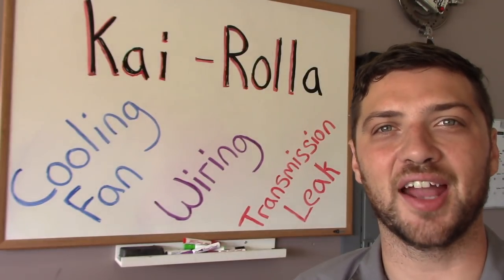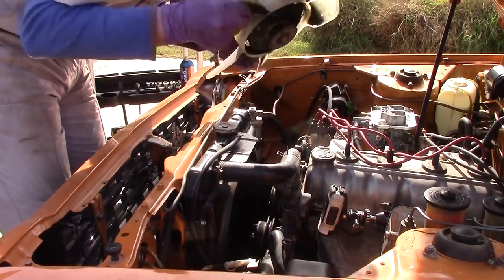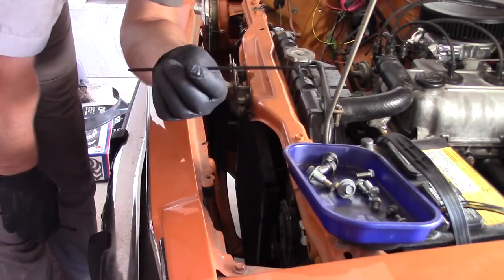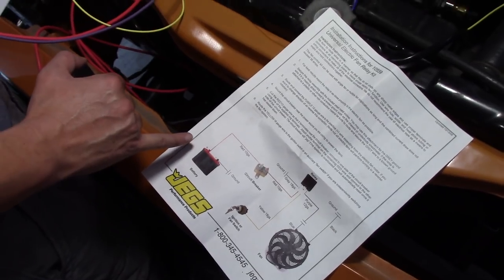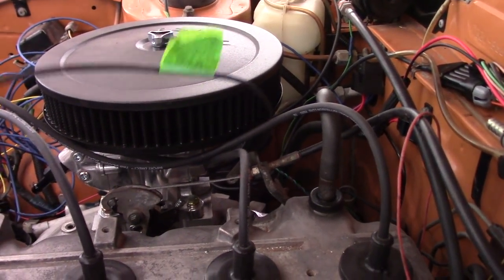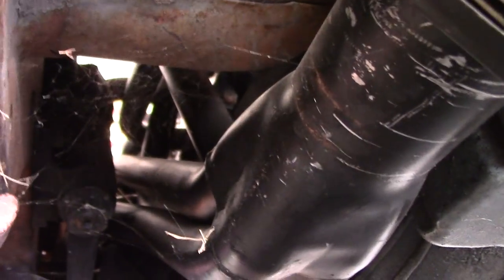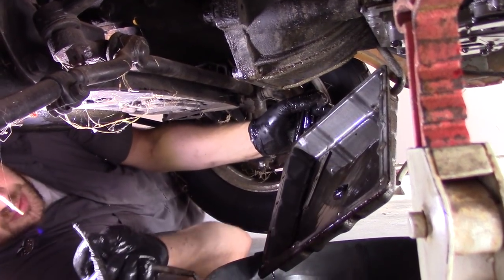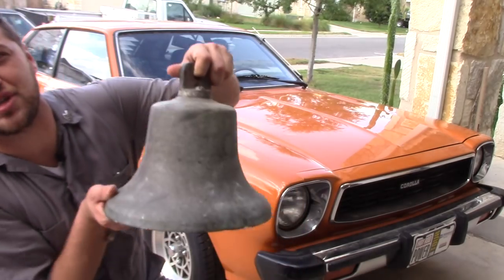Modernizing a 1978 Toyota Corolla: Installing EFI (Part 5)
This is the fifth video in a series of videos called project "Kai-Rolla". In This series we will be updating and modernizing a 1978 Toyota Corolla with a stock 1.6 liter 2TC engine. We plan to install a Holley Sniper EFI 2300 system. This 2bbl Throttle body injection system was designed to be a self learning, bolt-on EFI system but it was never intended to be used on a vintage Toyota. Will it work?

As the project progresses we have been collecting smaller tasks that need to be addressed before we can progress to finally driving the Kai-Rolla. We need to install our rebuilt alternator, install our water pump pulley (after deleting the mechanical fan), install our new (appropriately sized) throttle body bolts, install our electric cooling fan, plan and route the new EFI engine harness, extend the coolant temp sensor wiring, and replace the transmission pan gasket/shift shaft seal.

That little adapter will allow us to fit the coolant temp sensor provided with the sniper system to fit our vintage Toyota size and thread pitch. From M16x1.5 male to 3/8" NPT female.

Here is the electric cooling fan we're installing on the Kai-Rolla

I really like these Flex-a-lite fans. They are extremely high quality and have a fairly low price tag. Definitely a worthwhile upgrade for the Texas heat, and to insure the engine comes up to temperature quickly for the best driveability.

Here is a link to the EFI system we're installing on the Kai-Rolla

We hit a pretty big bump with our coolant temp sensor. The ECT supplied with the Holley kit is threaded 3/8 NPT and the Toyota's ECT is 16mm with 1.5 thread pitch.

Our plan is to make this little Corolla the ultimate daily driver, with modern amenities while maintaining its vintage charm. Plans include the EFI system, Electronic ignition, a modern stereo system, and other little upgrades that will give this car modern comfort while keeping its integrity.

NO WE ARE NOT GOING TO LS SWAP IT SO DON'T ASK

Special thanks to TC Superstar for allowing me to use their stellar piece of music for this little project.